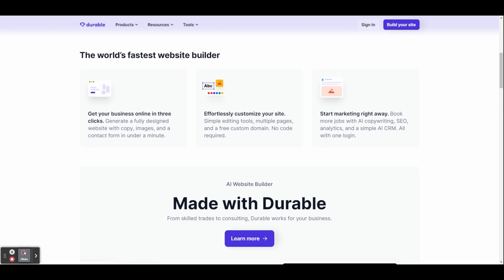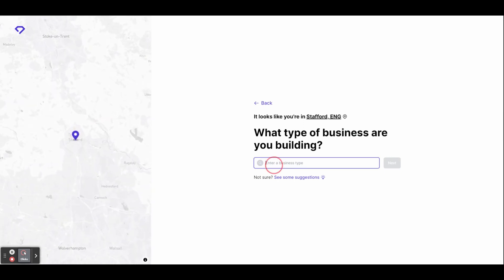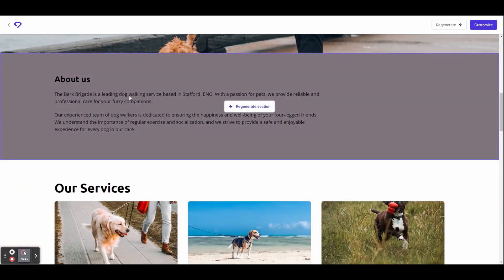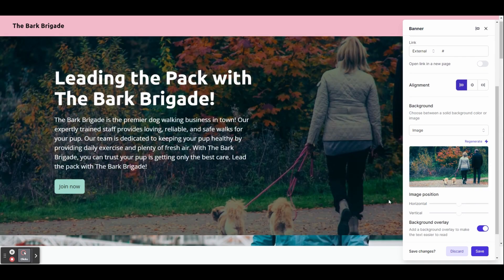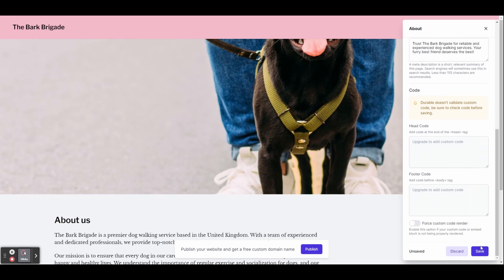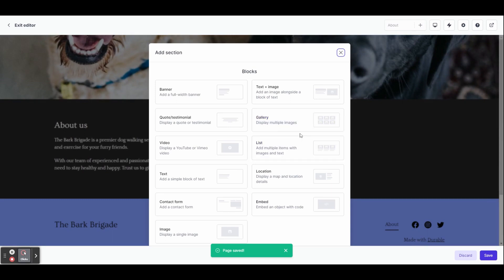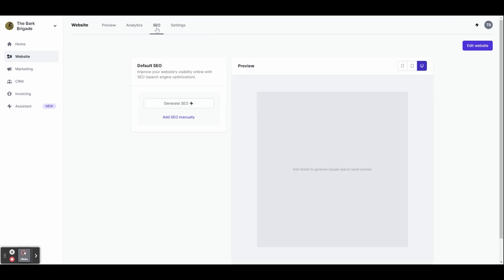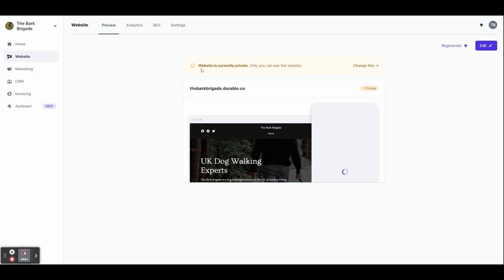Durable AI Website Builder Tutorial 2025 | How To Make A Website Using Durable AI